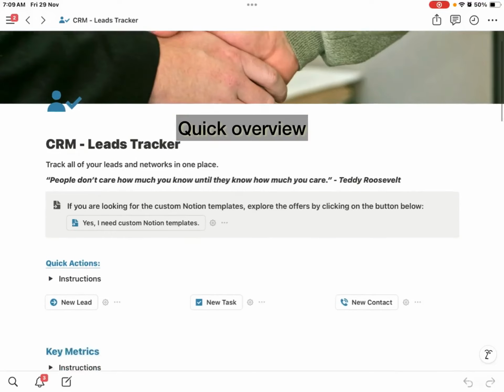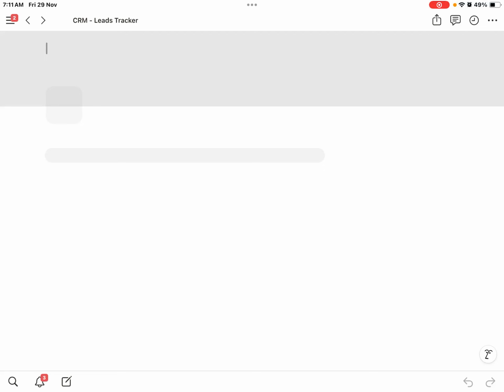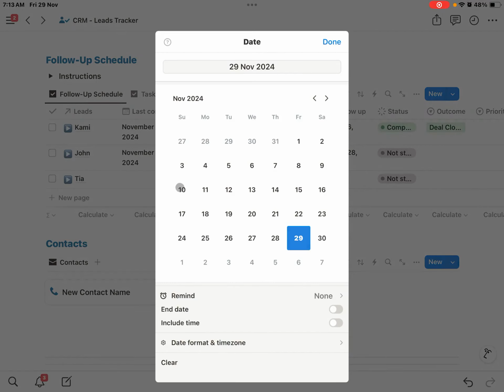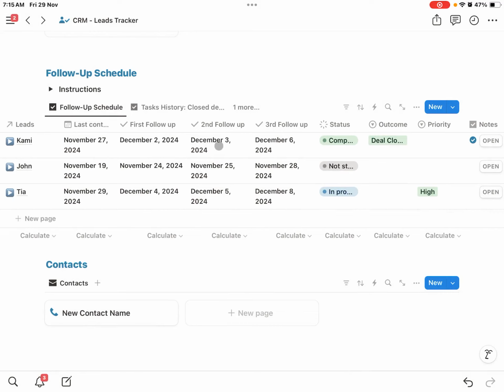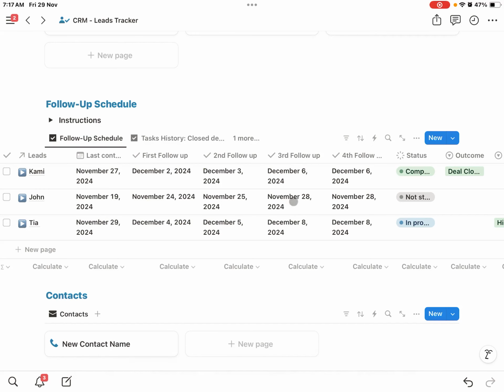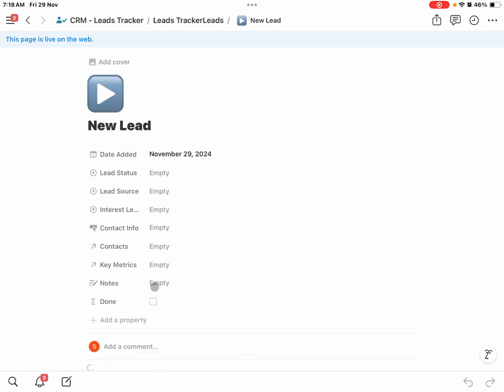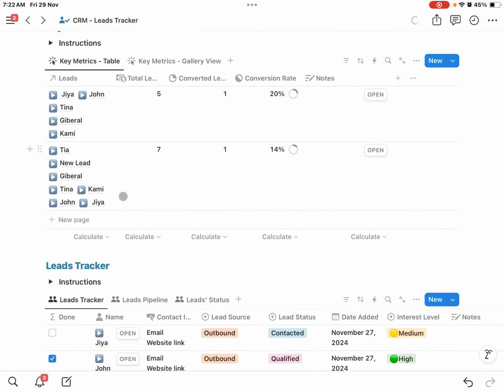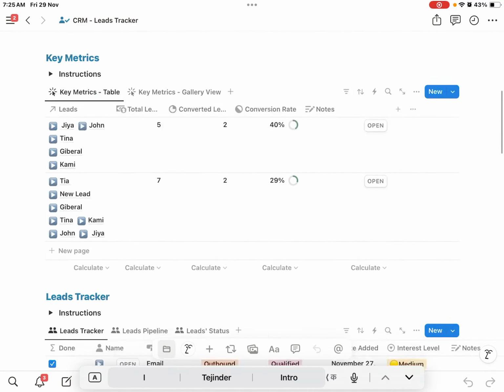How I Built a Sales CRM + Use it for Networking (Free Template) | Leads Tracker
In this video, discover how the Leads Tracker Free Version can transform your lead traction process and save you hours every week. With features like automatic lead tracking, a visual sales pipeline, an organized contacts list, and timely follow-up reminders, you’ll never miss an opportunity again. Watch now to learn how to streamline your workflow and skyrocket your conversions.

Chapters:

00:00: Overview
00:28: Leads Tracker
02:13: Follow-up Schedule
06:29: Contacts
08:13: Dashboard - key metrics
09:37: Quick Actions
10:37: Ending